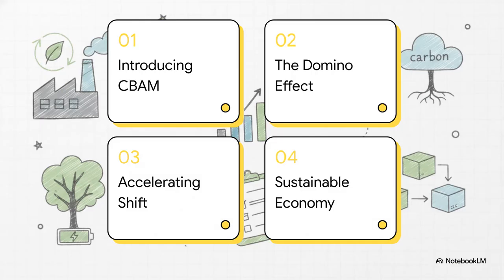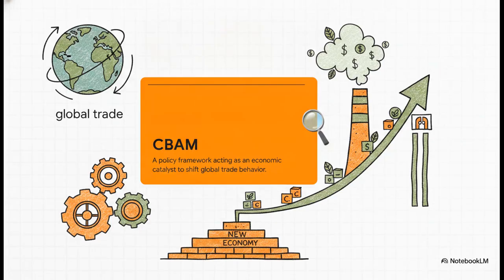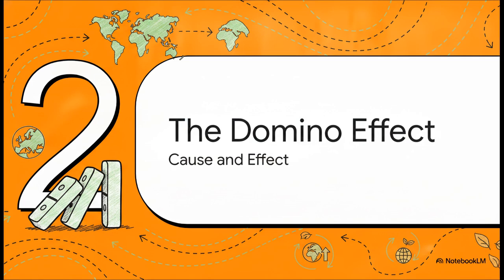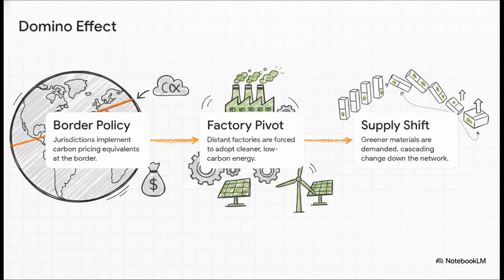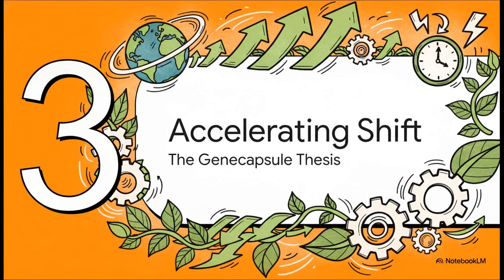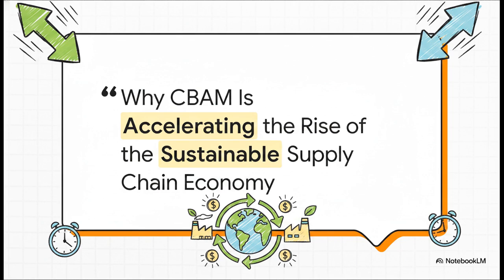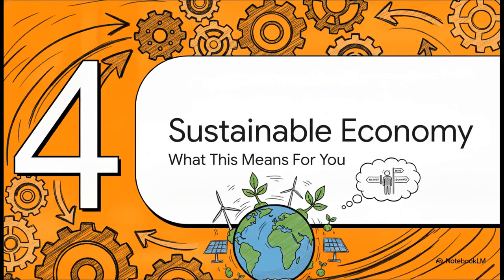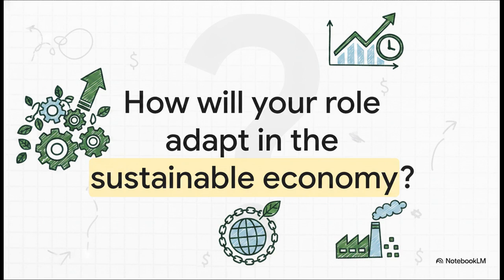Why CBAM Is Accelerating the Rise of the Sustainable Supply Chain Economy I Genecapsule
Welcome to GeneCapsule — your destination for all things ESG, sustainability, and climate strategy. 🌍🌱

Explore how the European Union's Carbon Border Adjustment Mechanism (CBAM) is transforming global trade by internalizing carbon costs. This video breaks down why CBAM is the primary driver behind the new era of sustainable supply chain economics and what it means for the future of global logistics and manufacturing.

🔍 Topics covered:
ESG strategy, sustainable finance, green bonds, CBAM, LEED certification, GRI, CDP, Ecovadis, ESG KPIs, stakeholder governance, ESG compliance, and more.

📊 We simplify ESG reporting, risk, and regulatory frameworks — including carbon tax, net zero goals, and circular economy strategies.